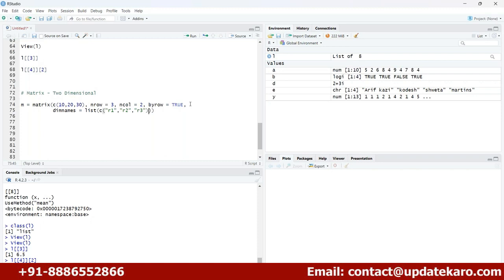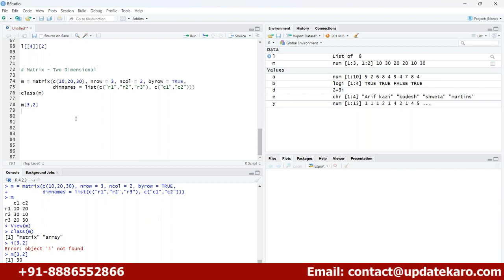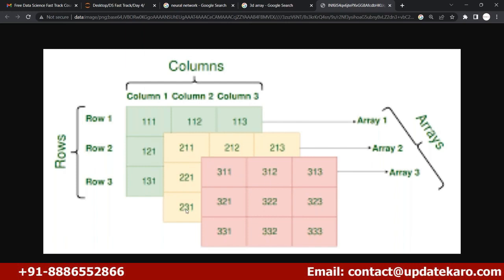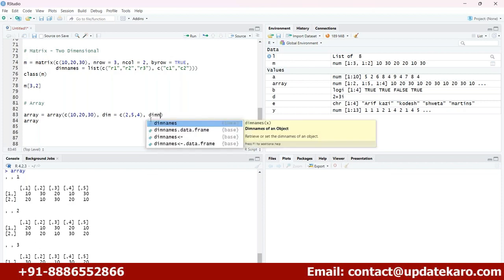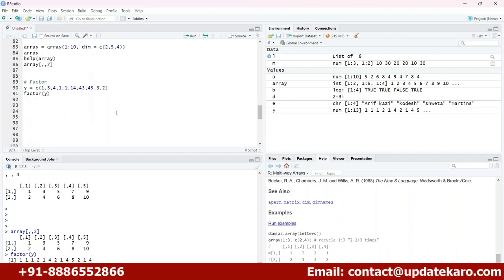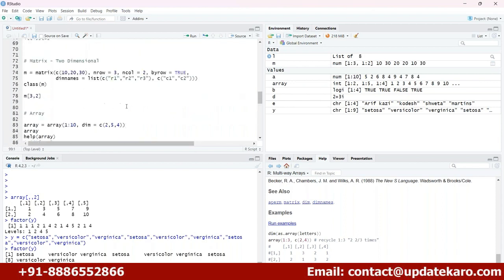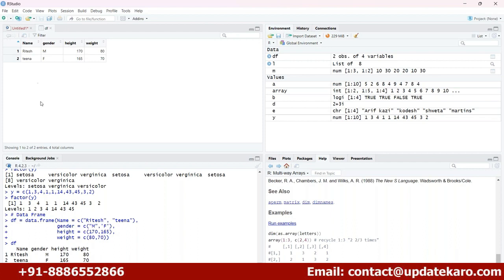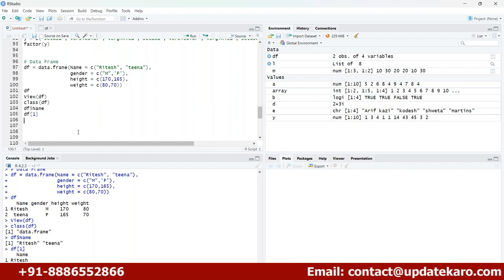Decision Tree Introduction to R Programming Training Videos 4 for Beginners +91 8886552866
Decision Tree  Introduction to R Programming tutorials Decision Tree  Introduction to R Programming Decision Tree  Introduction to R Programming Training

who can learn Decision Tree  Introduction to R Programming?

Anyone interested in data analysis, machine learning, or predictive modeling can benefit from learning decision trees in the context of R programming. Here are some specific groups of individuals who can benefit from this combination:
Data Analysts: Decision trees are a powerful tool for data analysis. Learning decision trees in R can enable data analysts to explore and understand complex datasets, identify important variables, and generate insights for decision-making.
Data Scientists: Decision trees are a fundamental component of a data scientist's toolkit. By learning decision trees in R, data scientists can build predictive models, perform feature selection, and gain insights into the underlying patterns and relationships in data.
Statisticians: Decision trees provide a practical and interpretable approach to statistical modeling. Statisticians can leverage decision trees in R to model complex data structures, handle missing values, and make predictions.
Researchers: Decision trees offer researchers a robust method for analyzing and interpreting data. Whether in the social sciences, healthcare, or other fields, decision trees can help identify influential factors and variables, support hypothesis testing, and aid in understanding causal relationships.
Business Professionals: Decision trees have numerous business applications, such as market segmentation, customer churn analysis, risk assessment, and recommendation systems. Learning decision trees in R programming can empower business professionals to make data-driven decisions and improve business outcomes.
Students: Students pursuing degrees or courses in data science, statistics, computer science, or related fields can greatly benefit from learning decision trees in R. It provides them with a solid foundation in machine learning and equips them with practical skills for data analysis and modeling.
Anyone interested in machine learning: Decision trees are a fundamental concept in machine learning. Learning decision trees in R programming is a stepping stone to understanding more advanced algorithms and concepts in the field, such as random forests, gradient boosting, and ensemble learning.
No prior programming experience is required to learn decision trees in R programming. However, having a basic understanding of statistical concepts and data analysis will be beneficial. R programming offers a user-friendly environment for learning and applying decision trees, making it accessible to individuals with different backgrounds and skill levels.

What is Decision Tree  Introduction to R Programming Training ?
Who can learn Decision Tree  Introduction to R Programming Training ?
 Decision Tree  Introduction to R Programming in INDIA
Decision Tree  Introduction to R Programming in USA
Decision Tree  Introduction to R Programming in UK
Decision Tree  Introduction to R Programming in GERMANY
Decision Tree  Introduction to R Programming in CANADA